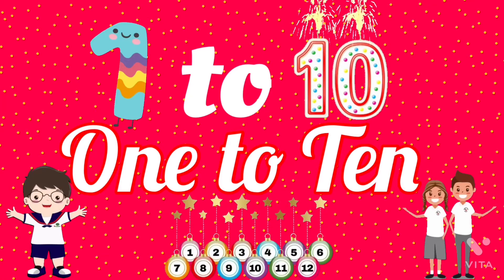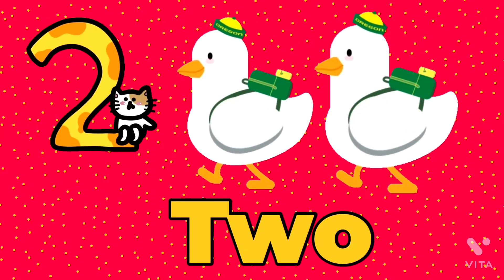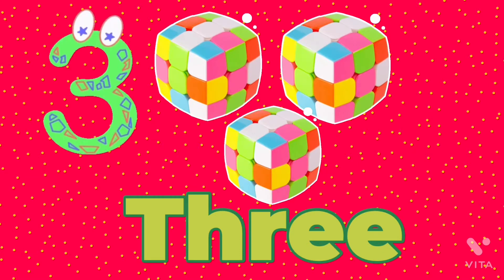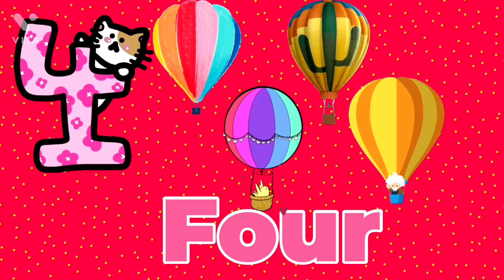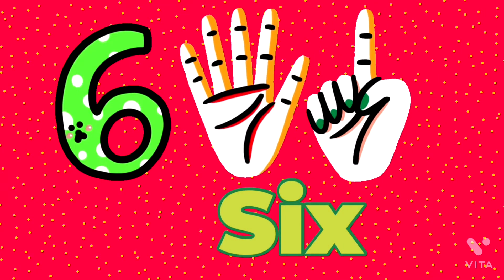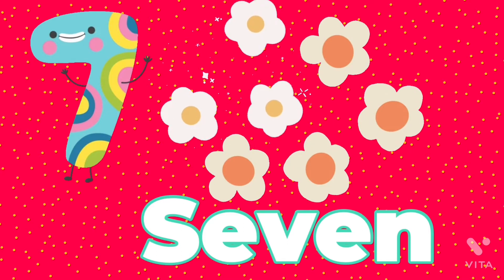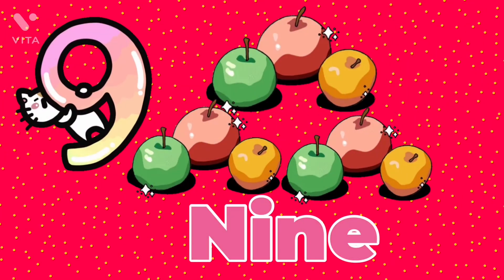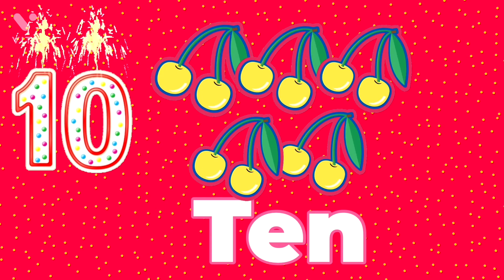Learn and write numbers 1 to 10, 1 to 10 numbers for kids